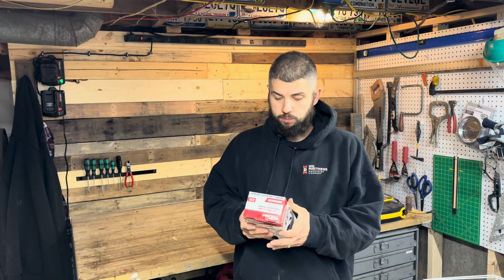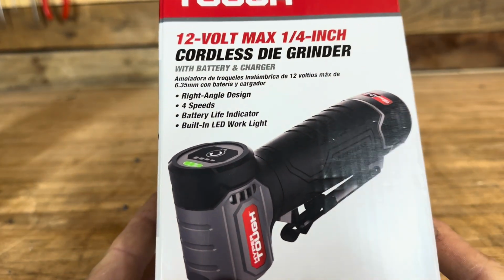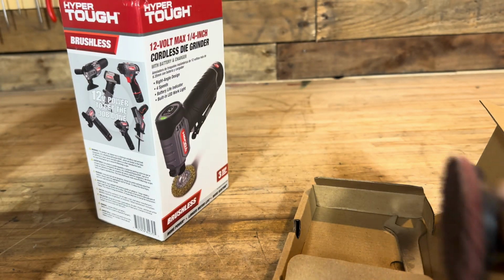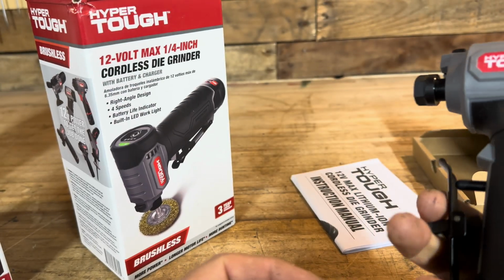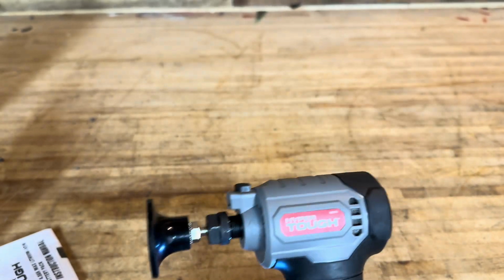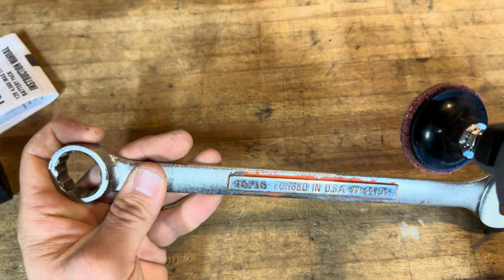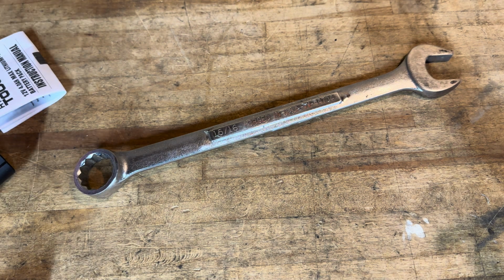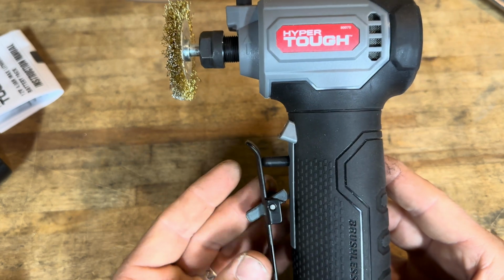Giving Walmarts New Hyper Tough Lineup A Try | Hyper Tough Right Angled Die Grinder | My First Look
Being tired of waiting for Hercules from Harbor Freight to release a 12v right angled die grinder I’m giving hyper tough a try. Here are my first thoughts on it.

This is not a full review and I will be putting it through its paces at work before I give it any actual review.